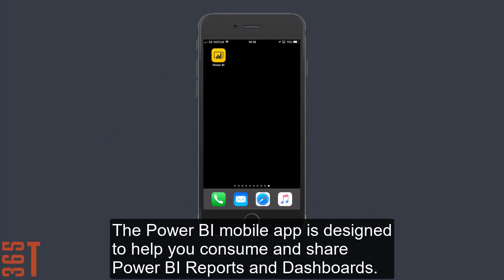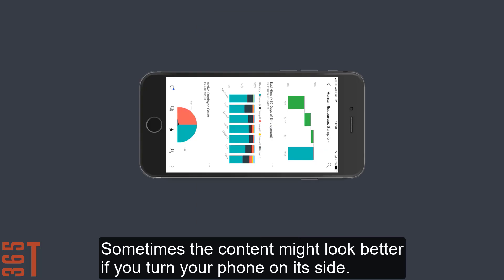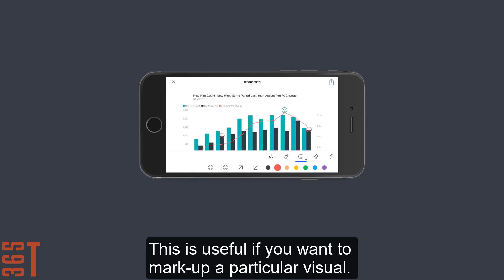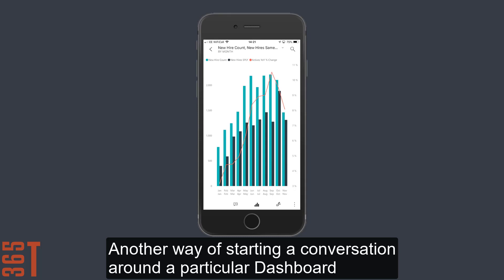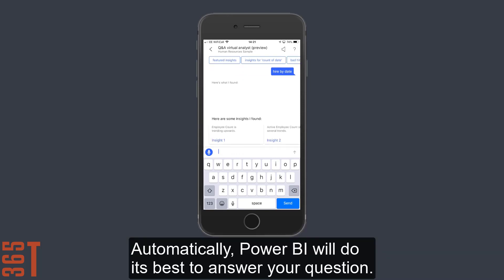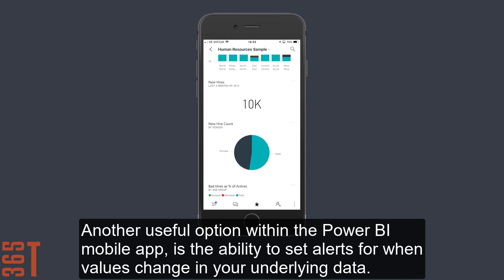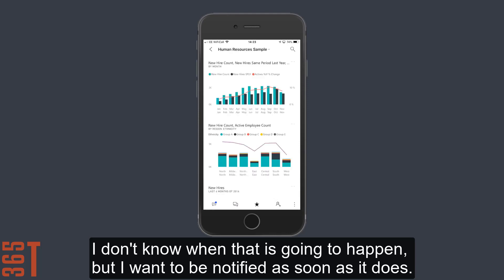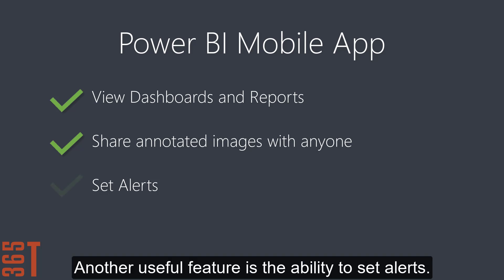Power BI - Mobile App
The Power BI Mobile App is designed to help you consume and share Power BI Reports and Dashboards. This video will help you understand how to use and get the best out of the app to add value to your business.